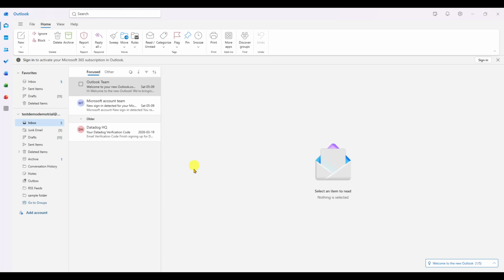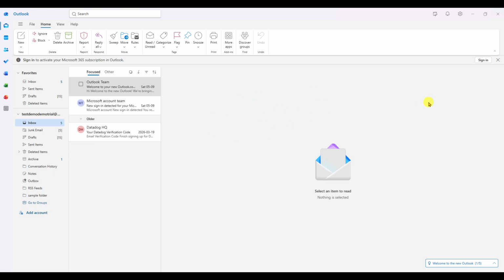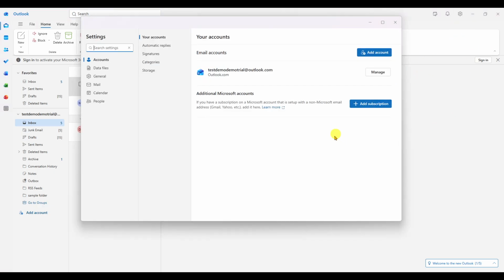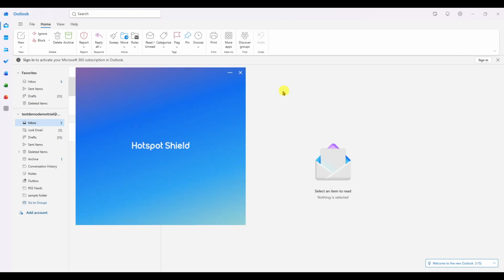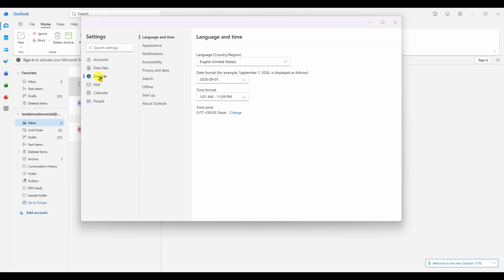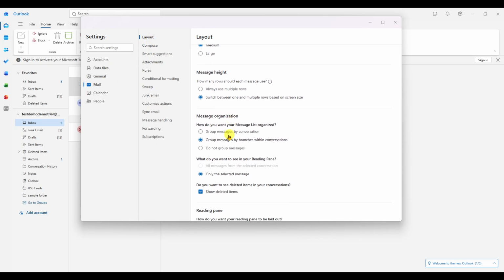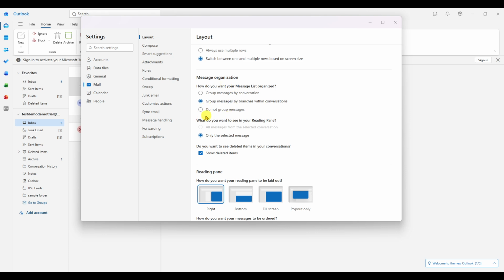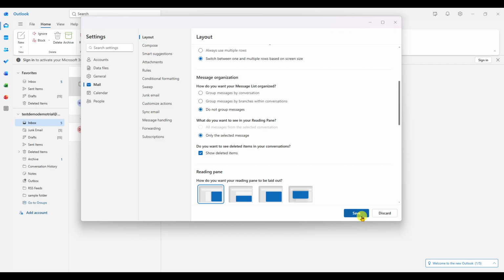How To Disable Conversation View In Outlook (2026) (Step By Step For Beginners)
Learn How To Disable Conversation View In Outlook (2026) (Step By Step For Beginners) in this simple tutorial. In this video, you’ll see how to turn off conversation view in Outlook, change your inbox display settings, and stop emails from being grouped together. This is useful if you want a cleaner and more traditional email layout in Microsoft Outlook.